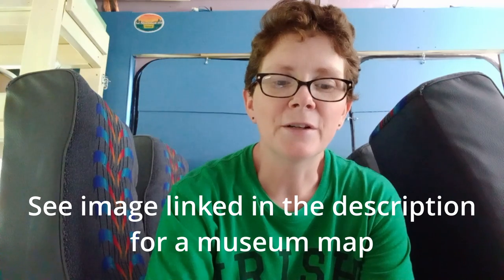Mom Review Fort Collins, CO | Lakeside KOA | Museum of Discovery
A review from a mom's perspective.  This trip included the Fort Collins Lakeside KOA, the Fort Collins Museum of Discovery, and a restaurant Tasty Harmony.